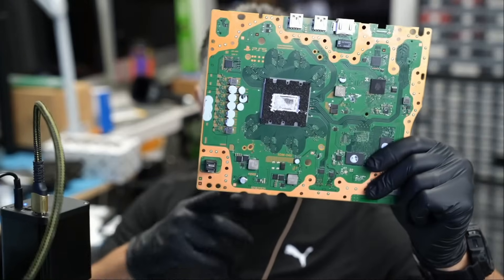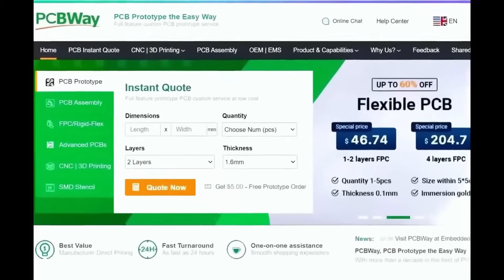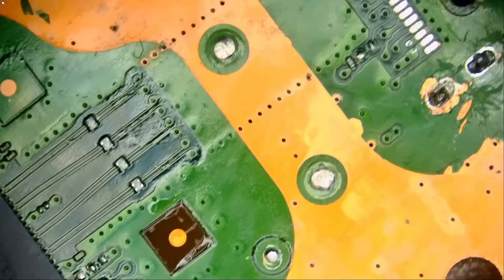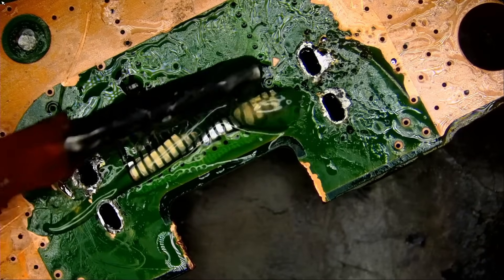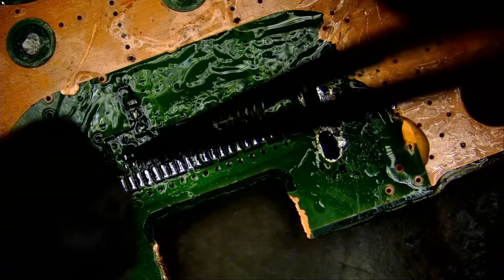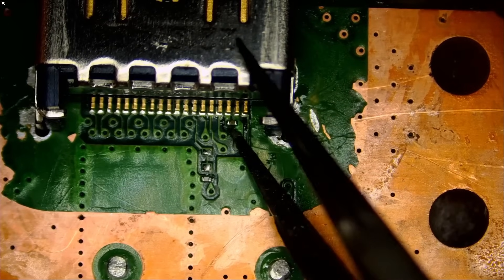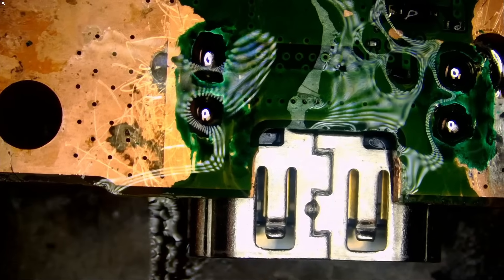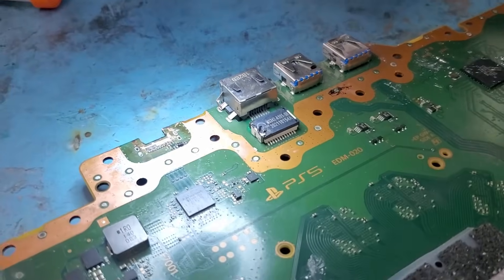PS5 Slim Repair - Liquid Metal and HDMI Damage Another Tech Left Behind